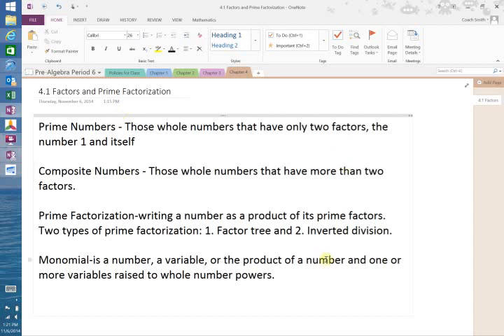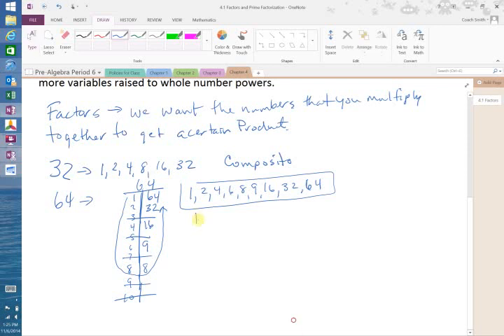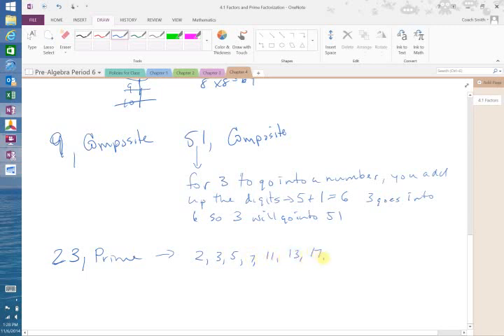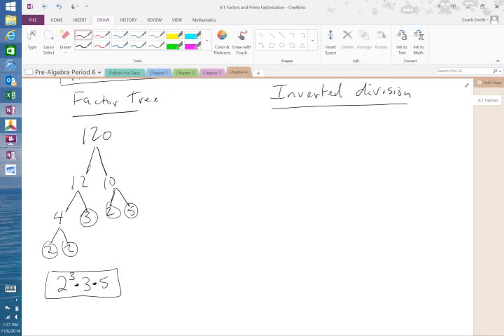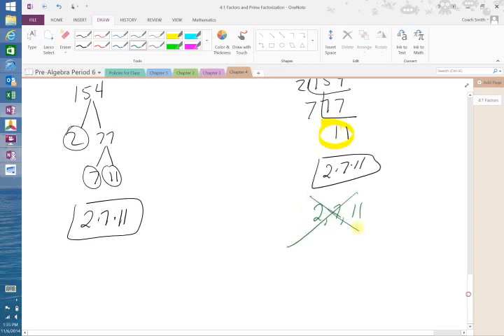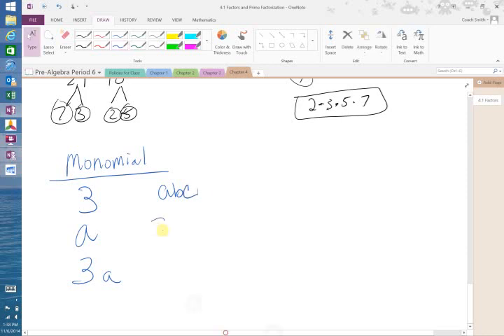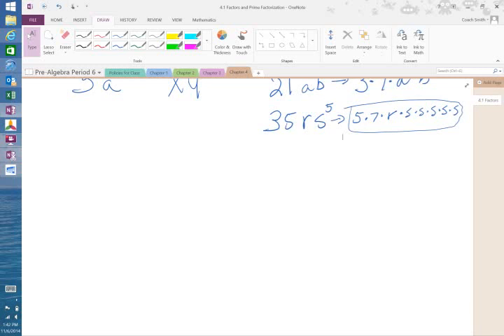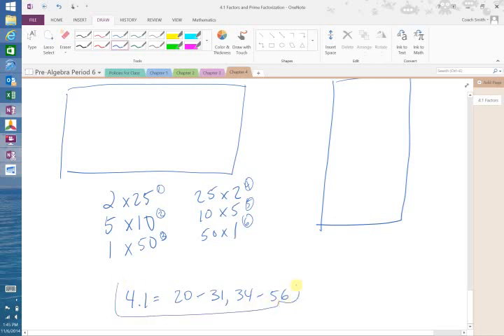4.1 Factors and Prime Factorization 2014